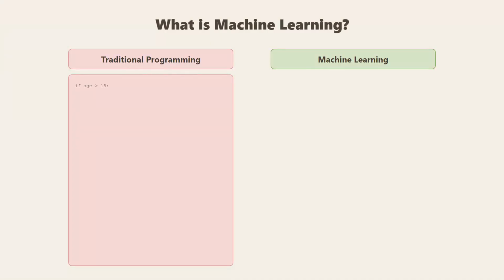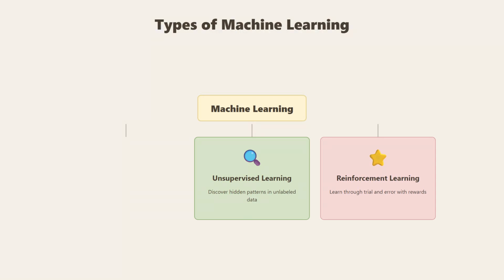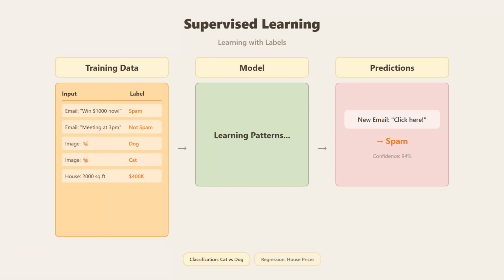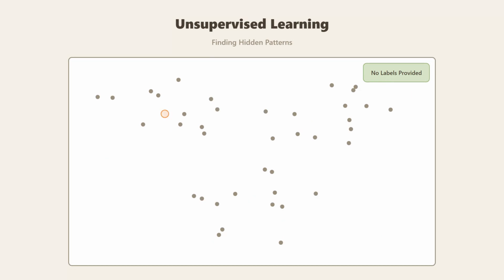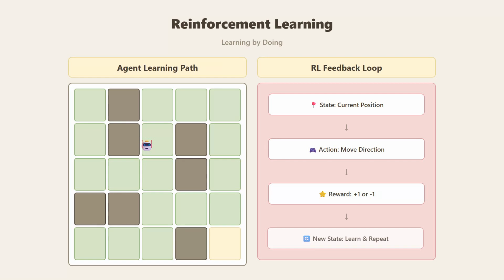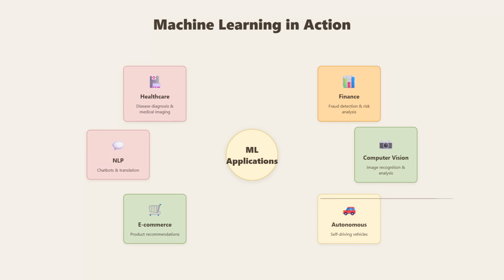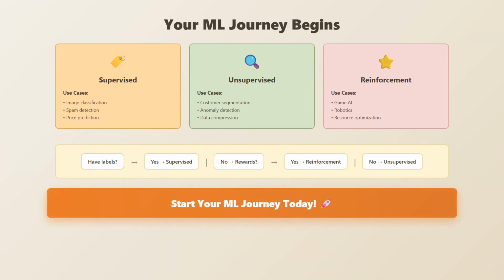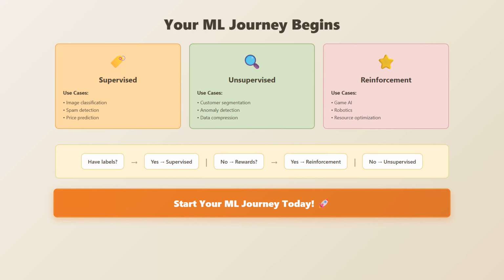Introduction to Machine Learning : Types and Applications Explained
DESCRIPTION:
Learn the fundamentals of Machine Learning in this comprehensive visual guide! 🚀

In this video, we break down:
✅ What is Machine Learning and how it differs from traditional programming
✅ The 3 main types: Supervised, Unsupervised, and Reinforcement Learning
✅ Real-world applications across healthcare, finance, e-commerce, and more
✅ How to choose the right ML approach for your problem

Perfect for AI/ML learners, engineers, and anyone curious about how machine learning powers modern technology.

📚 Key Concepts Covered:
• Pattern recognition vs rule-based programming
• Labeled vs unlabeled data
• Classification and regression
• Clustering and dimensionality reduction
• Agent-environment interaction
• Reward-based learning

💡 Whether you're starting your ML journey or refreshing your knowledge, this video provides clear, intuitive explanations with engaging animations.

CATEGORY:
Education